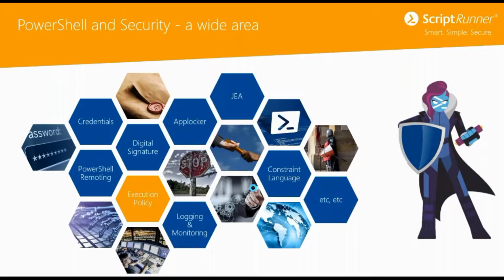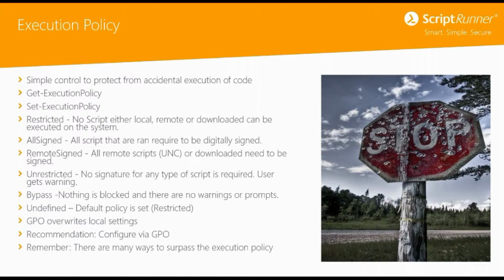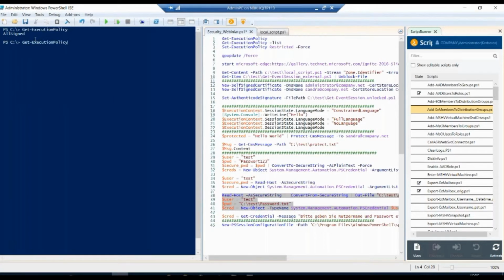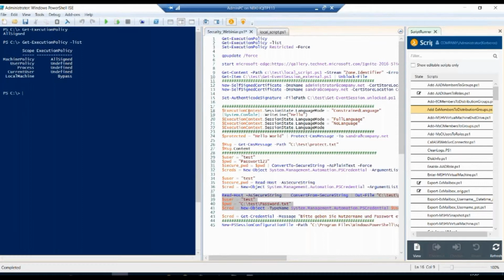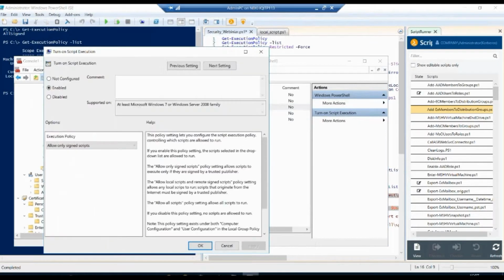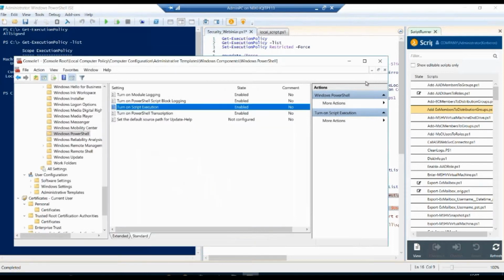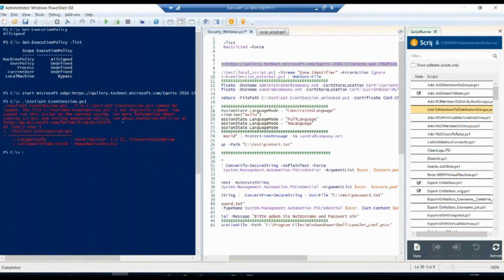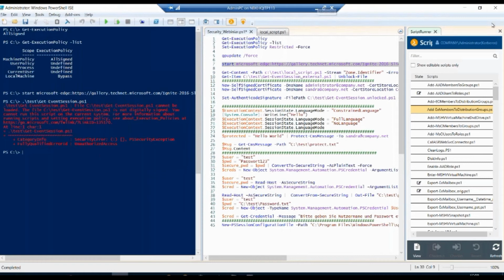PowerShell Security: Execution Policy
Security issues often prevent PowerShell from using all of its power. But how do you increase the security of PowerShell scripts?

The Execution Policies allow you to set the conditions under which PowerShell loads configuration files and executes scripts.